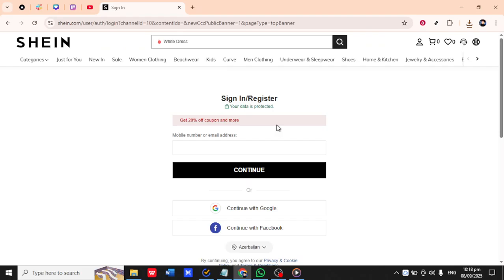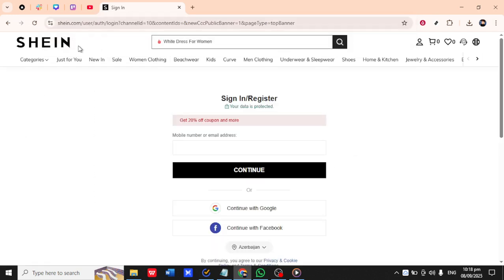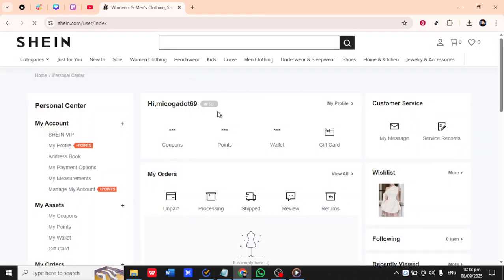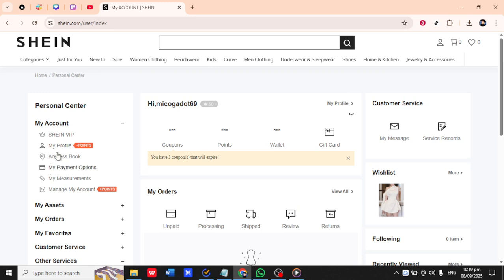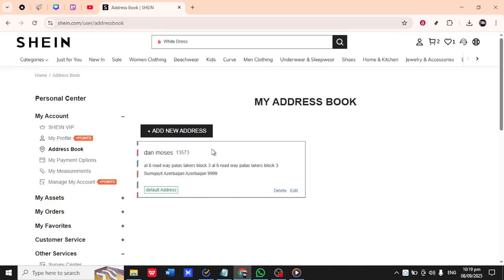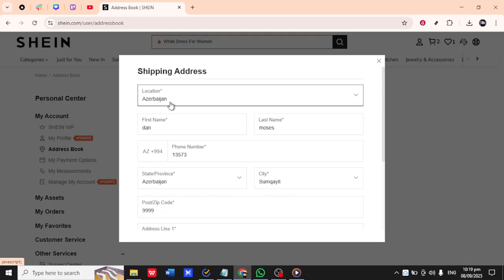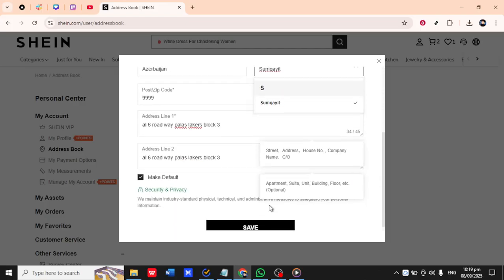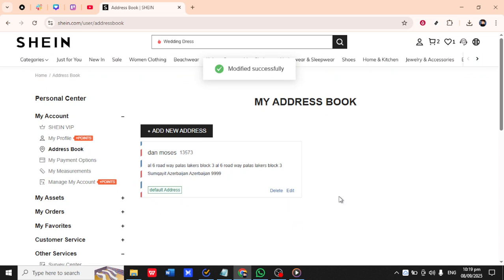How To Change Address On Shein (Easy)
Want to update your shipping address on SHEIN? 🛍️ In this quick and easy tutorial, I’ll show you step-by-step how to change your address on SHEIN so your orders get delivered to the right place. Whether you’re using the SHEIN app or website, this guide makes it simple!

✅ What you’ll learn in this video:

How to change your shipping address on SHEIN

How to add a new address on SHEIN

How to edit or remove an old address on SHEIN

Perfect for SHEIN shoppers who need to update their delivery details fast!